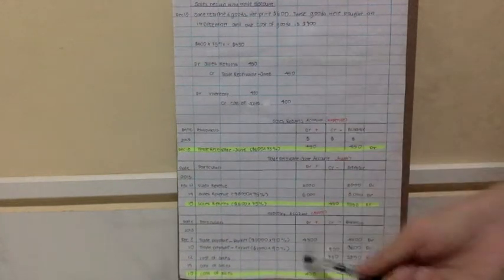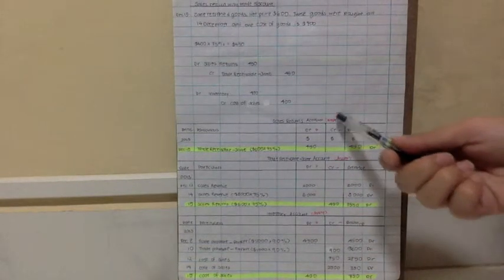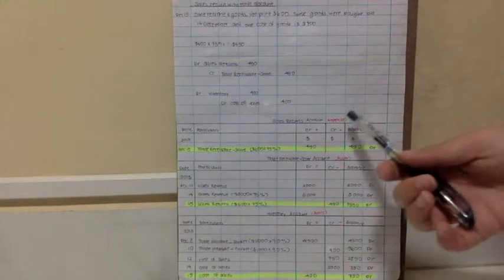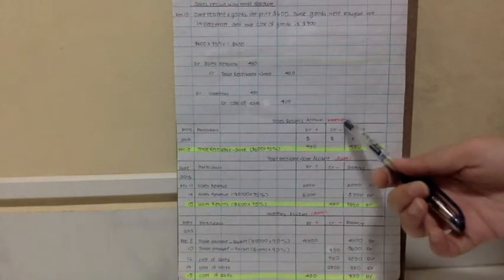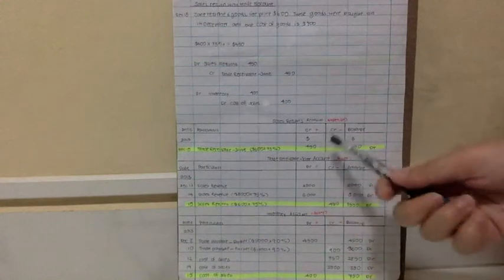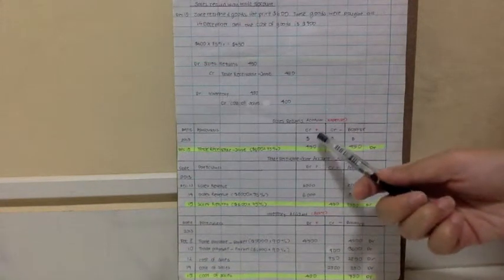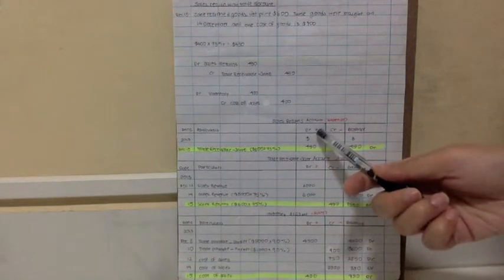Sales return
Students should be able to:
-Prepare the double entries for sales return
-Prepare the acocunts